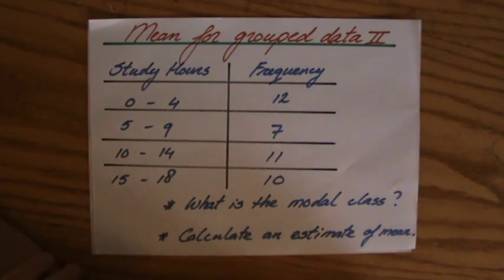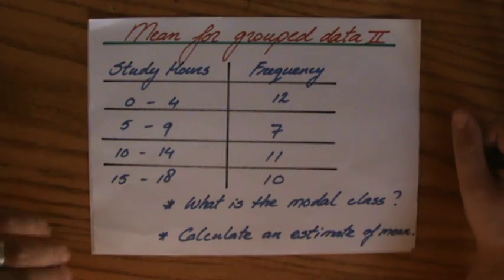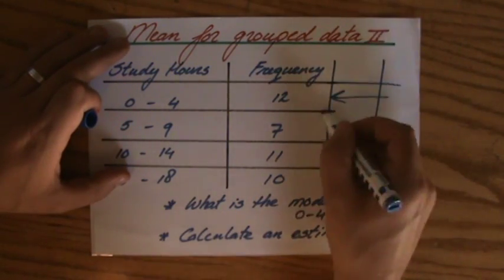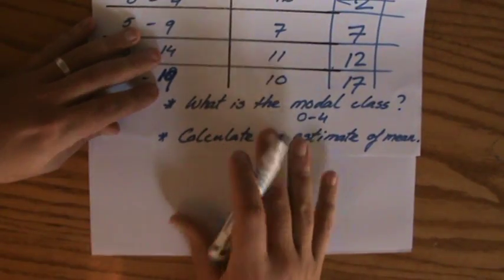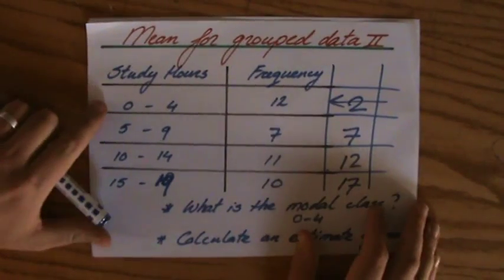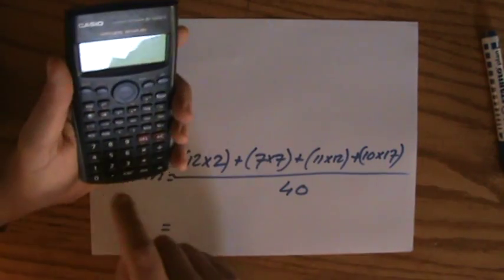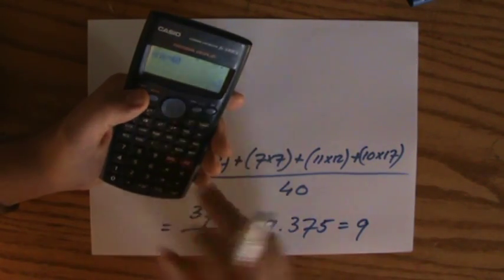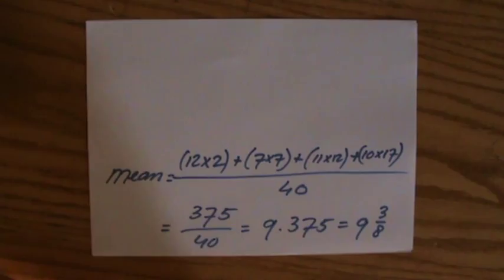Learn how to calculate Mean, Mode and Median with grouped frequency table - ExplainingMaths.com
Understand how to find the Mean, Mode and Median when you have a grouped frequency table.  I will explain to you how to first find the mid-values and what o do next so you will pass your maths exams too!  Check for more maths help and FREE resource, activities and worksheets. This maths video will explain this IGCSE and GCSE mathematical topic to you by providing example questions.  You can use these maths activities for your math revision to do better on your IGCSE GCSE exam paper.